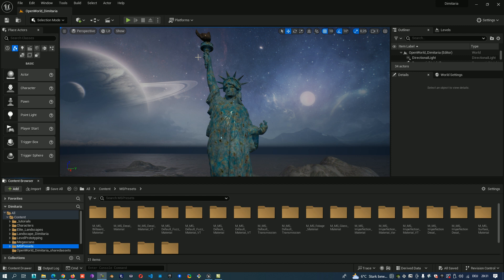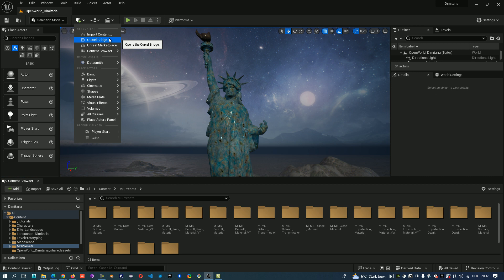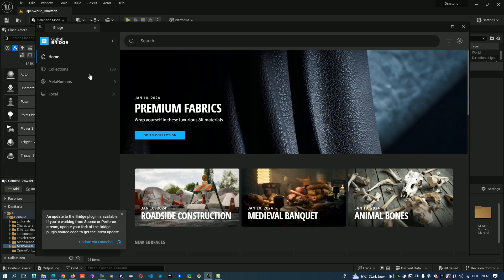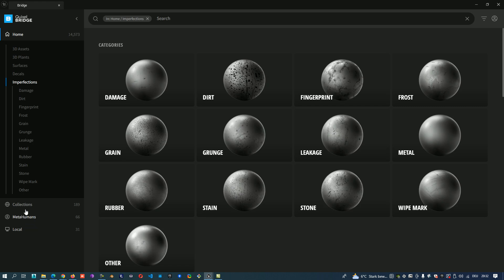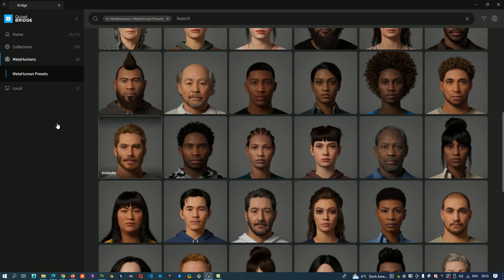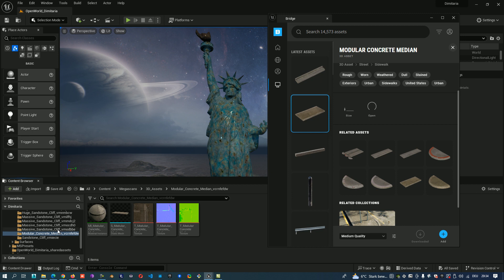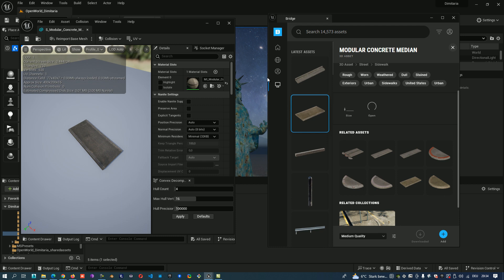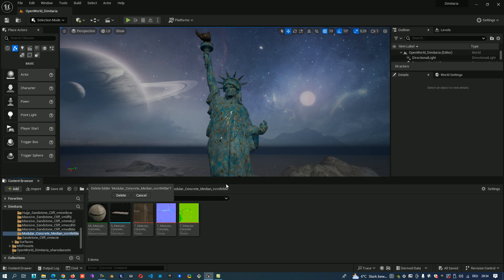How to open Quixel Bridge from Unreal Engine ( Unreal Engine video tutorial )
This is a unreal engine 5 video tutorial to show you how to open Quixel Bridge from Unreal Engine.